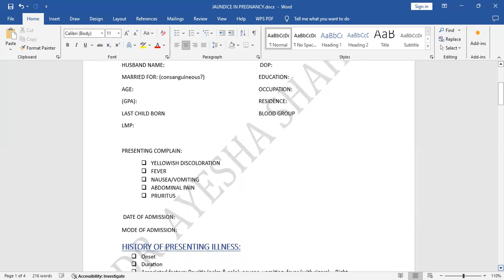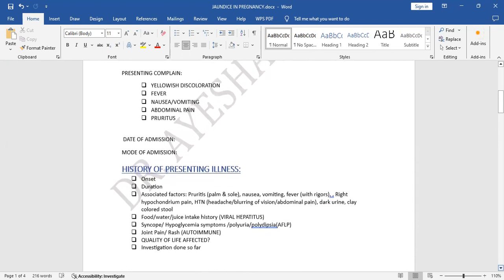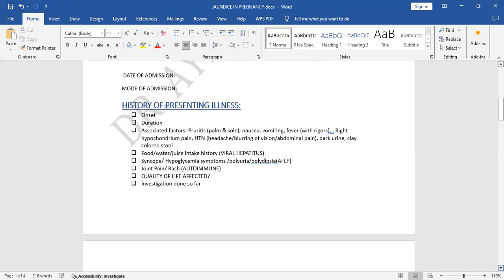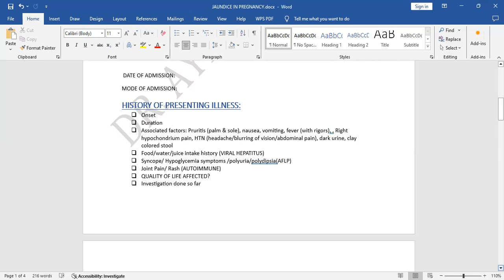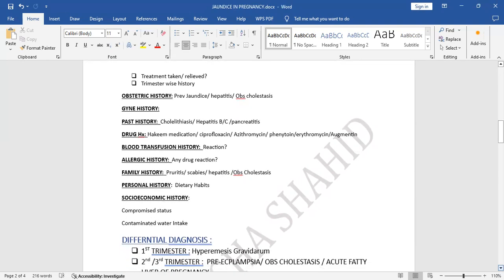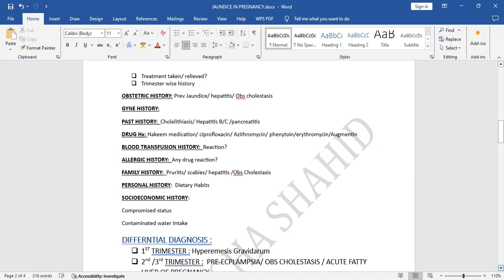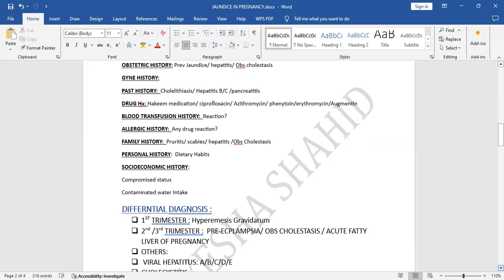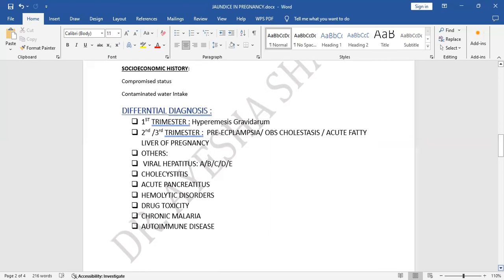GOLDEN INSIGHT: MASTERING JAUNDICE HISTORY IN PREGNANCY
Let's Learn how to take Jaundice history  from any pregnant woman easily with our step-by-step guide. Either you are a medical resident or an exam aspirant . Let's make Jaundice history-taking a breeze together!